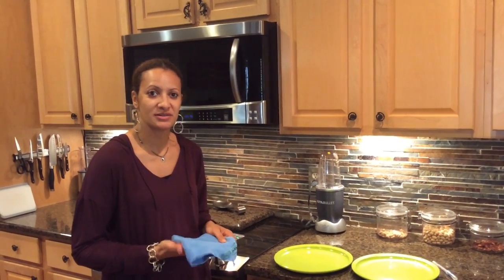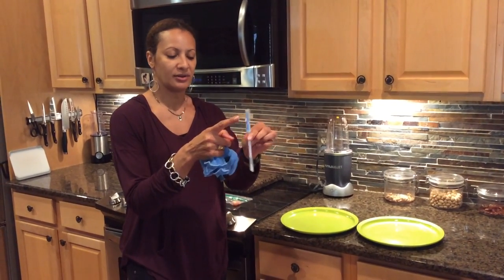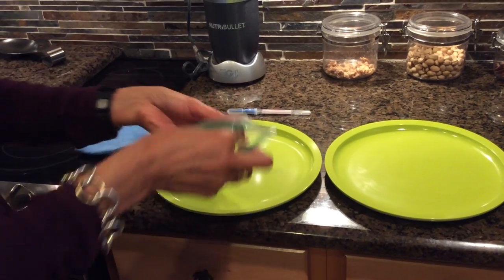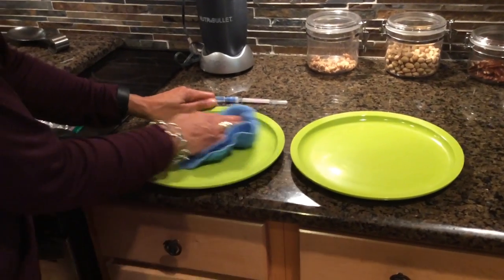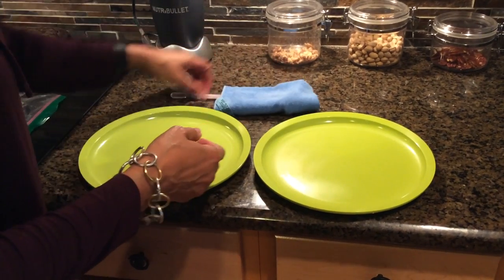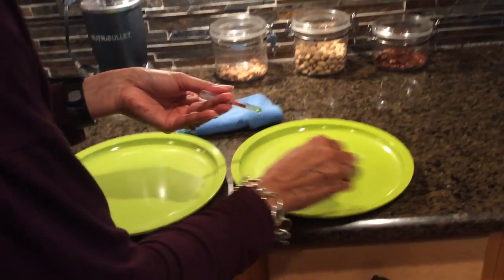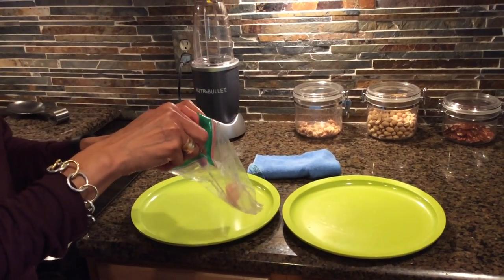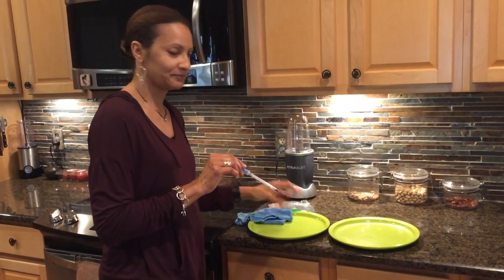Tammy Ballard Norwex swab test w/chicken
Norwex EnviroCloth cloth removes 99% of the bacteria from surfaces when used properly.  3 minute video.